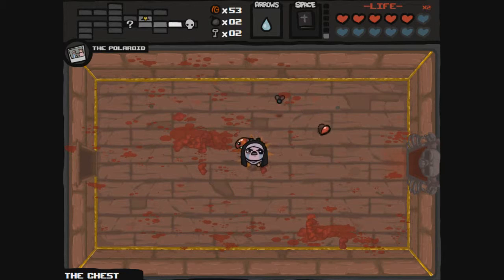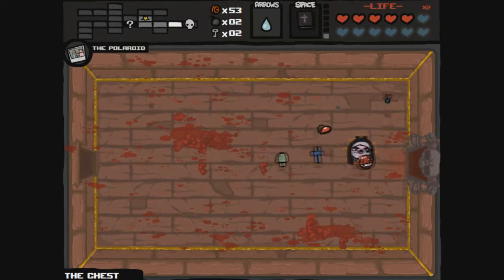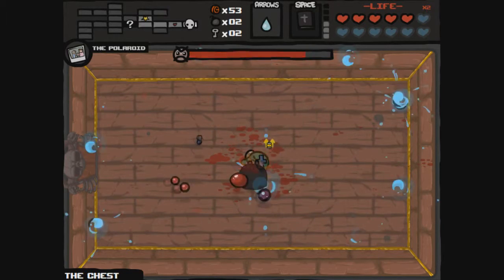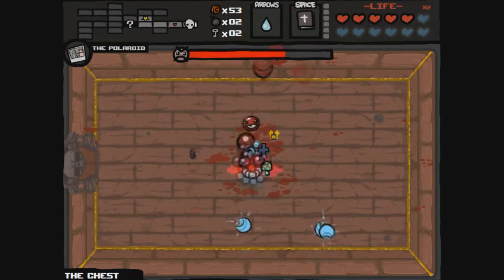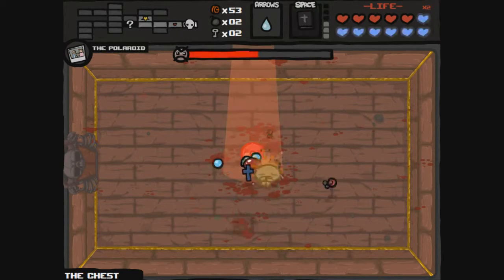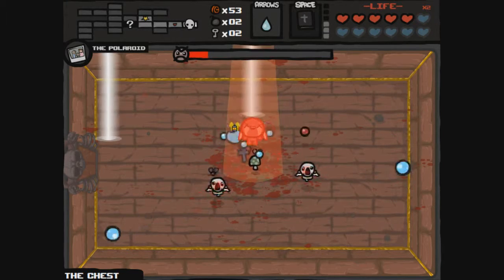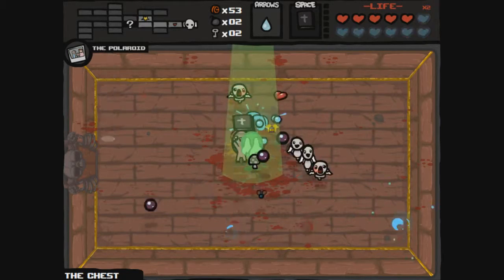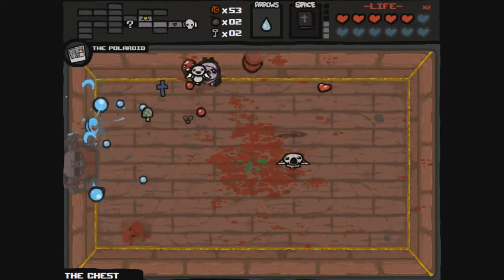I'M INVINCIBLE! (The Binding of Isaac)